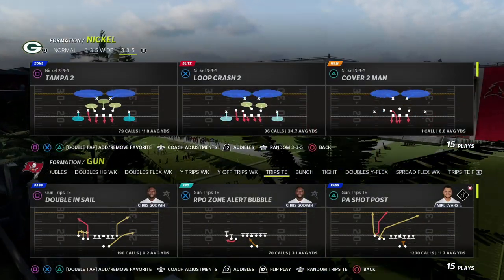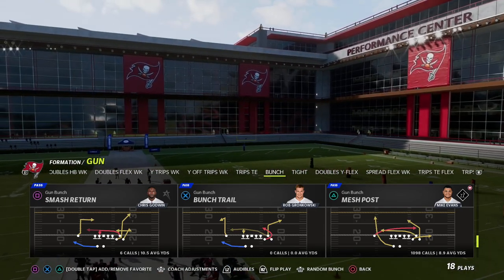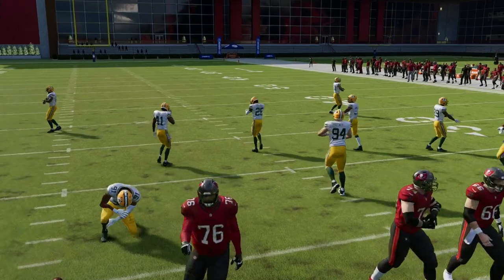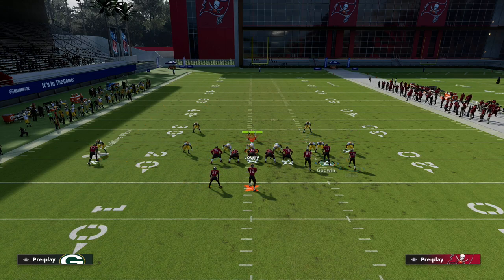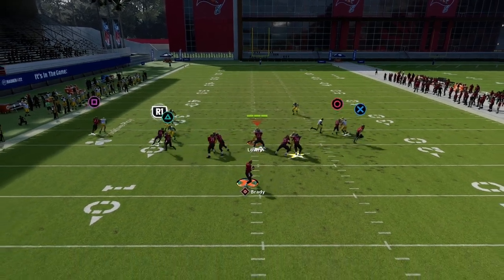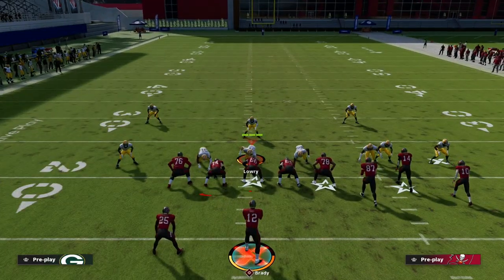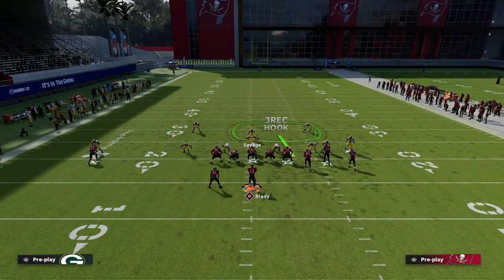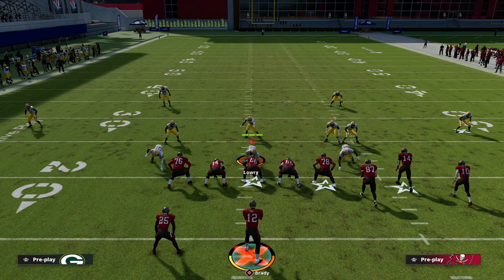Use This Route Combo To DESTROY The META Defense In Madden 22